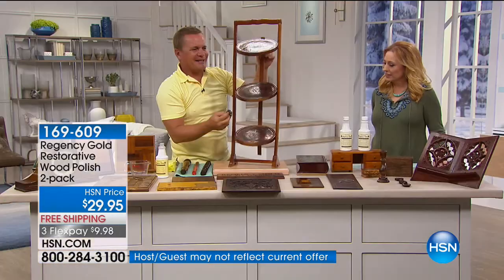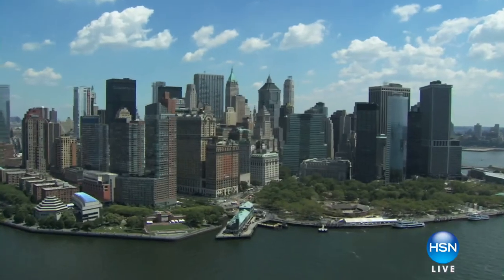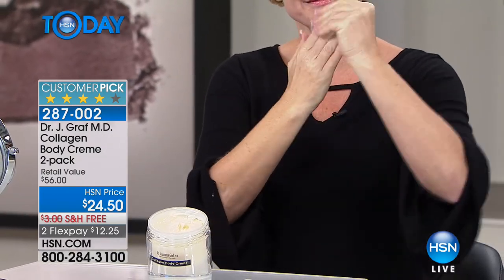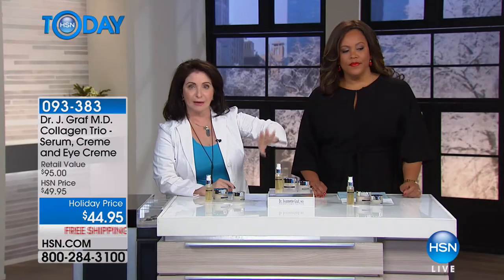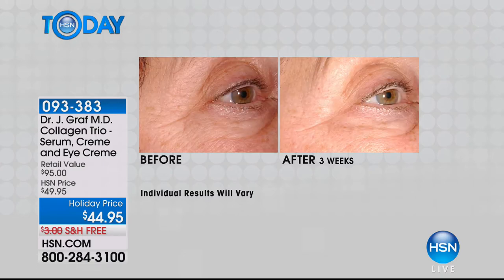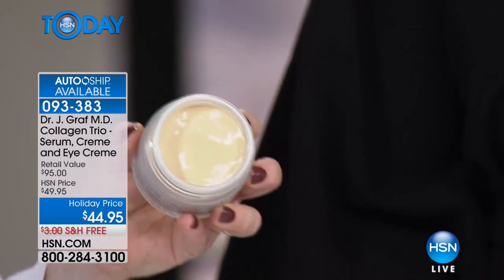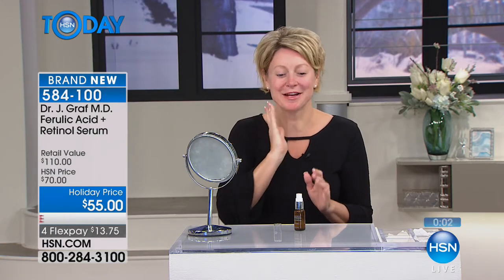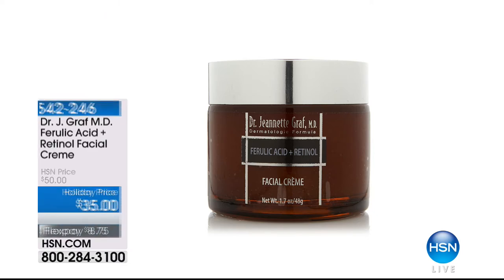HSN | HSN Today: Skin Solutions by Dr. Jeannette Graf, M.D. 12.27.2017 - 07 AM